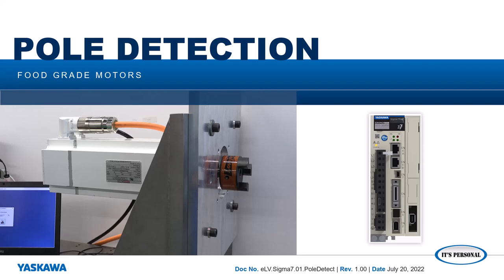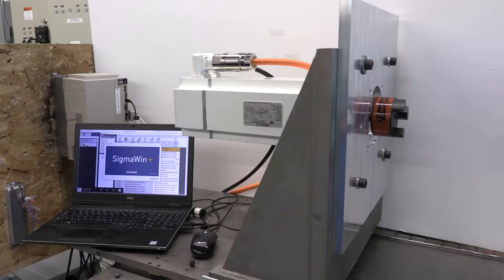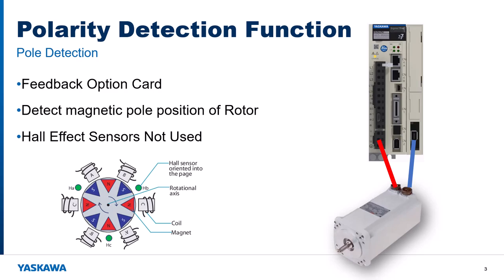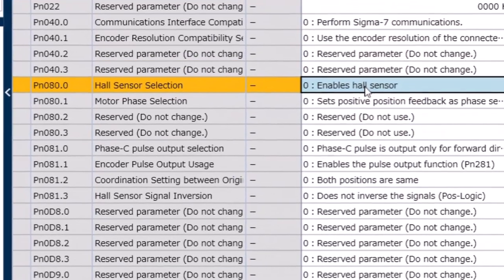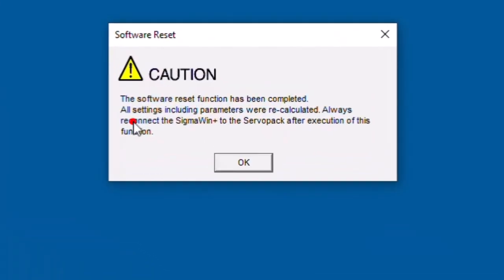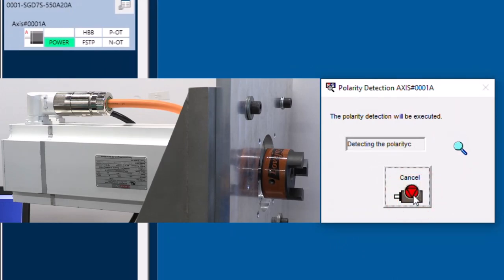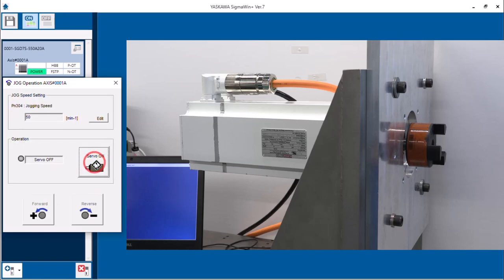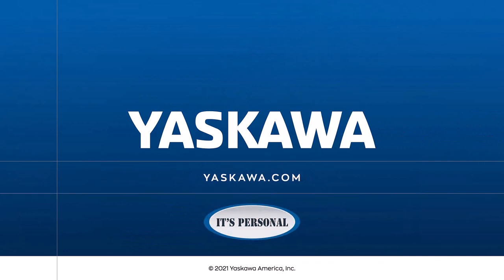Pole Detection Procedure for Food Grade Motors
This video demonstrates how to perform the pole detection procedure for Yaskawa’s family of white painted food grade motors and hygienic stainless food grade motors. First set Pn080 to 1. Then use the Polarity Detection function.

This procedure is also available in document 13399 at solutioncenter.yaskawa.com

This eLV is also available on the Yaskawa America, Inc. - Drives & Motion Division learning management system, "Learn with Yaskawa".   Keyword: eLV.Sigma7.01.PoleDetect